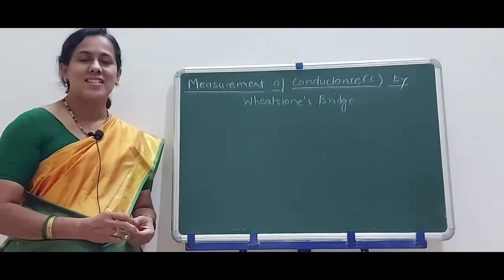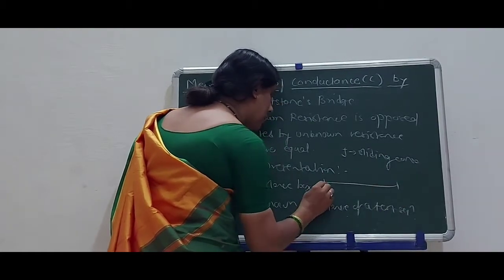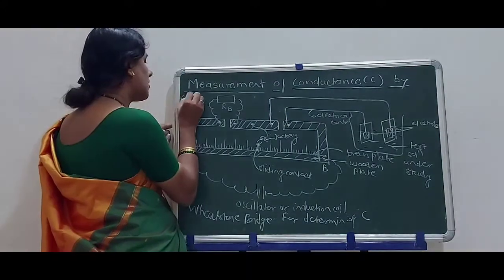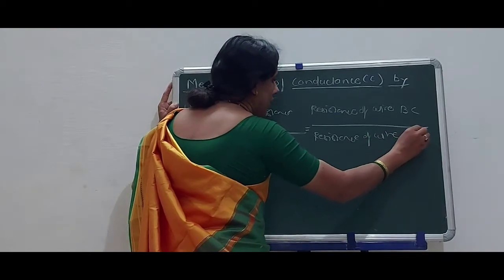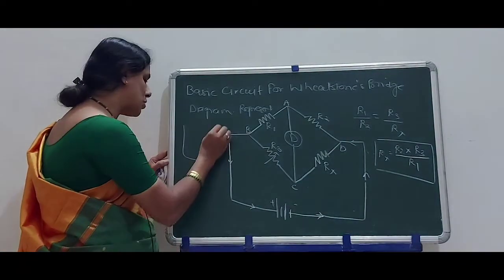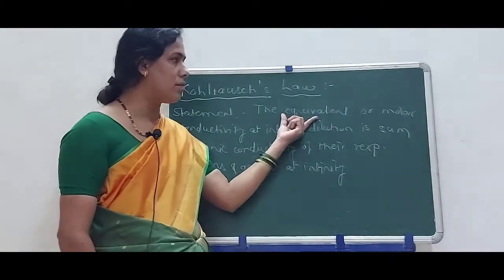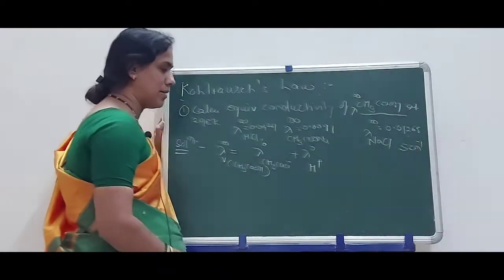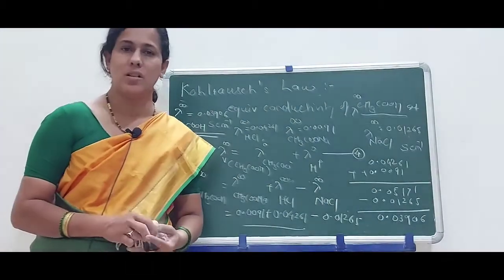Determination of Conductance by W B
In this video, determination of  Conductance  by Wheatstone's Bridge method is explained. Also, Kohlrausch's law with examples is explained..